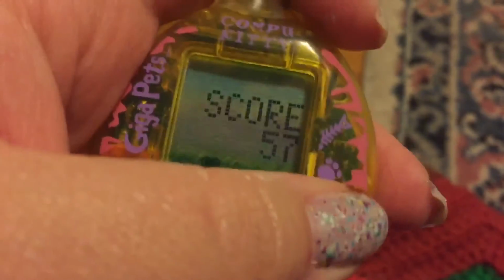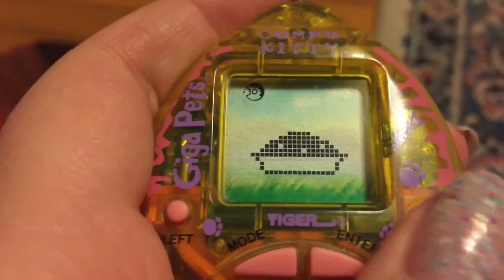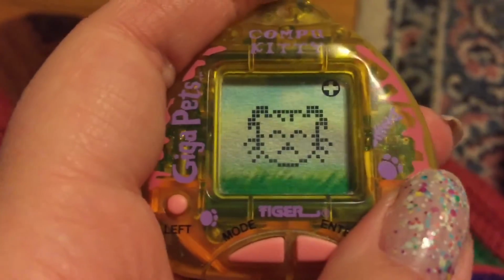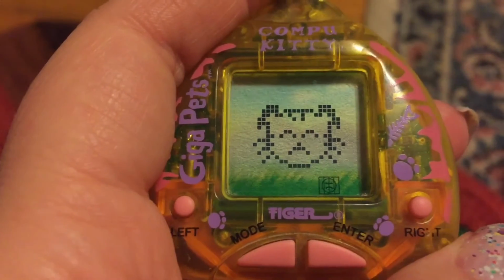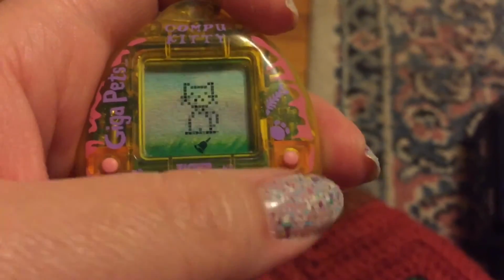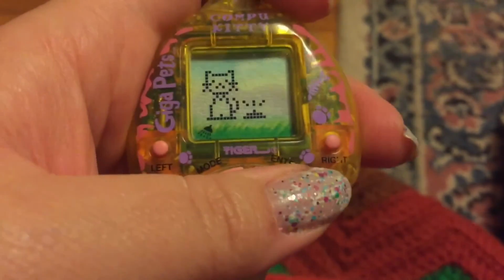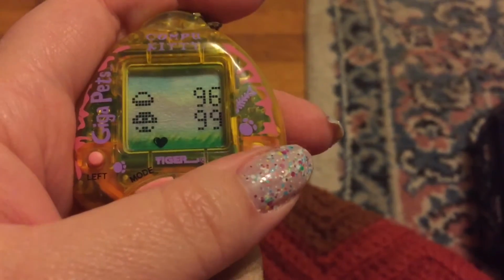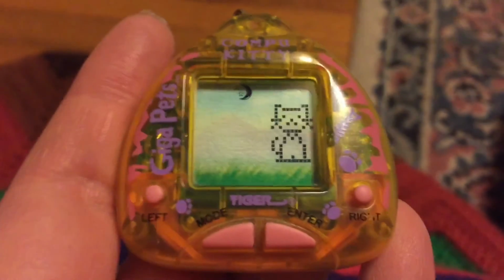Giga Pets Compu Kitty Review